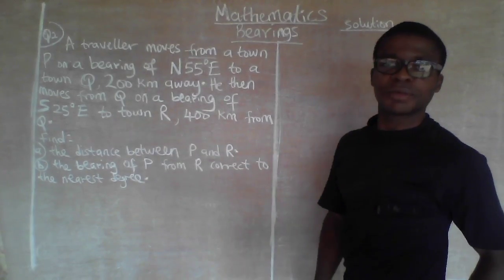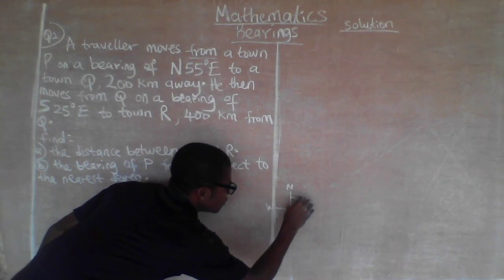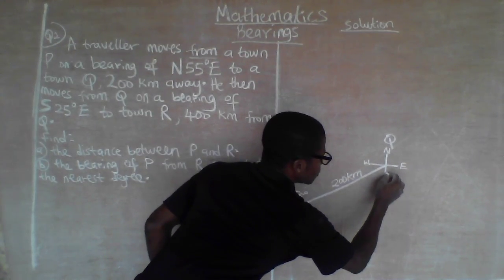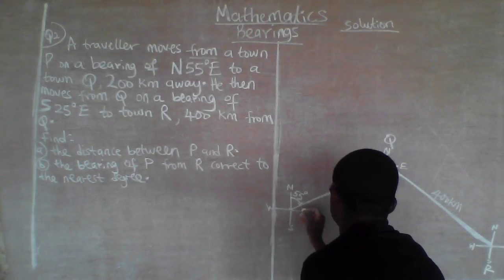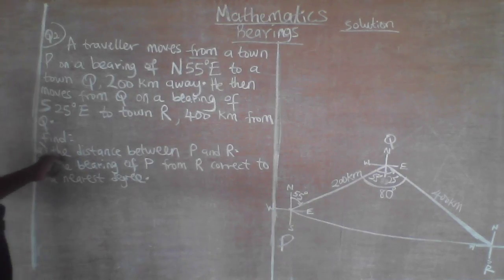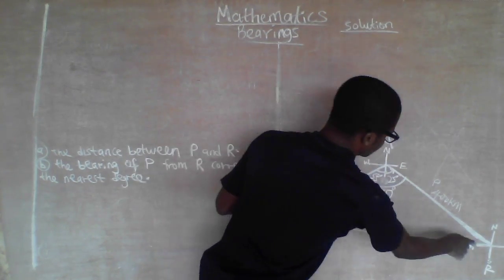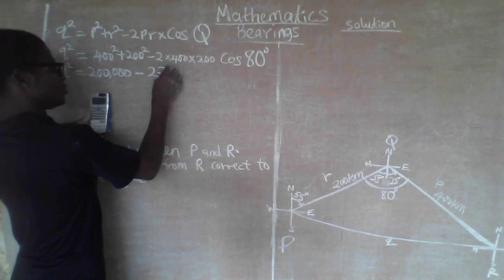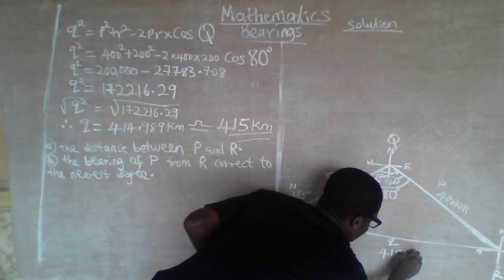calculation that involves bearings. Mathematical bearings calculation simplified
This  channel is for education purposes. It is for teachings and calculations on subjects like mathematics, physics, chemistry, and biology. This video is on calculations that involves bearings.